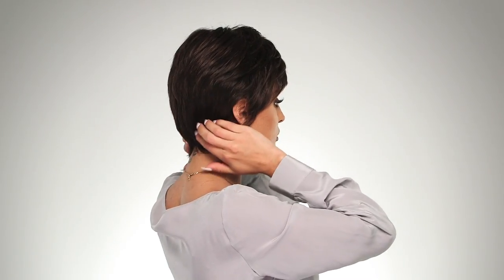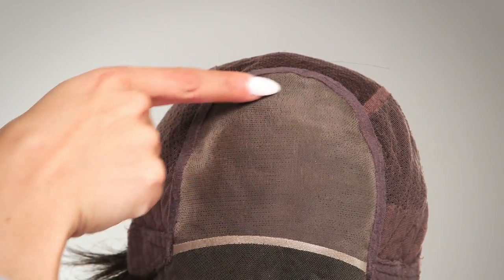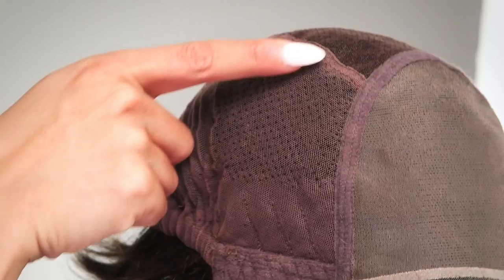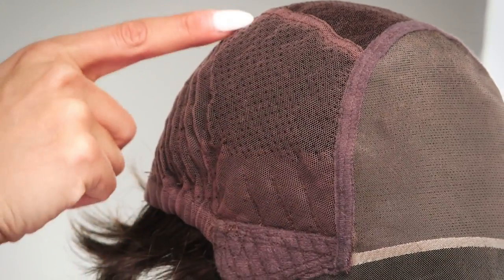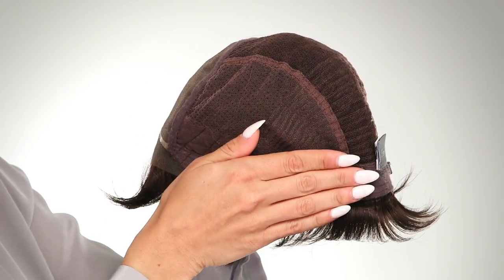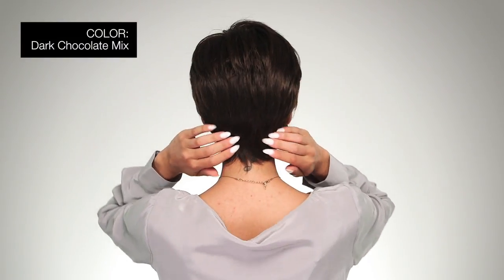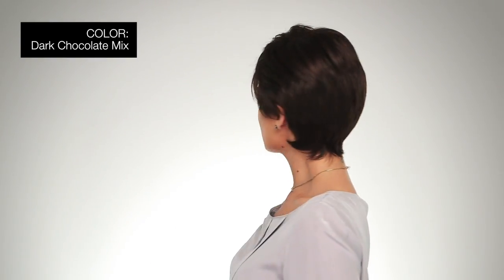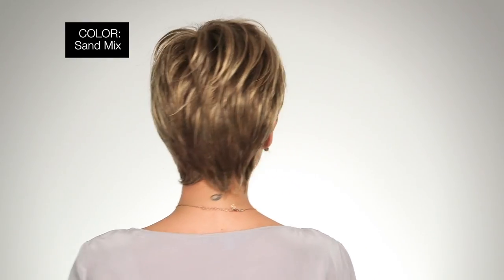Select Wig by ELLEN WILLE | Hair Society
The Select Wig by Ellen Wille is the definition of "timeless classic". More details @

Truly a ready to wear style, shake and style with your fingers. This elegant, short style has fringe that falls right above the brow bone and can be styled to suit you perfectly. The lightweight density provides comfort and fullness all at the same time! Select feature an extended ear to ear lace front offering an impeccably natural and seamless hairline. The beautiful artform of Ellen's hand tied knotting can be seen in the full monofilament top. The premium synthetic fiber used to create Select mimics the look, feel and movement of biological hair.